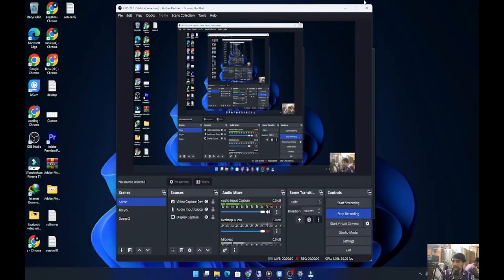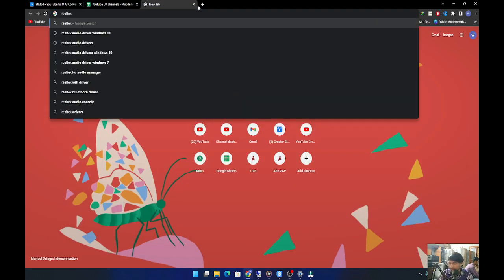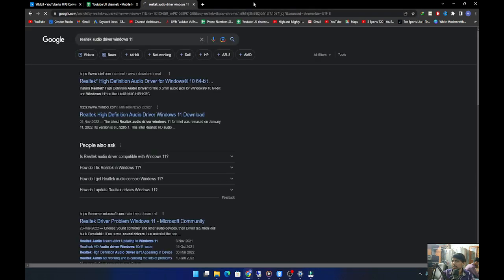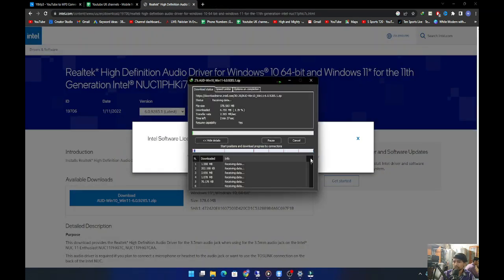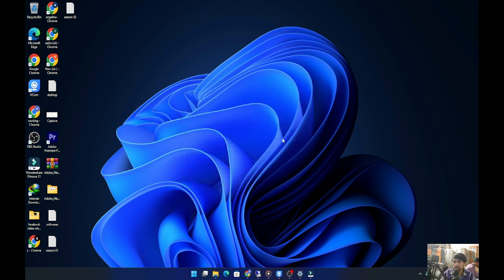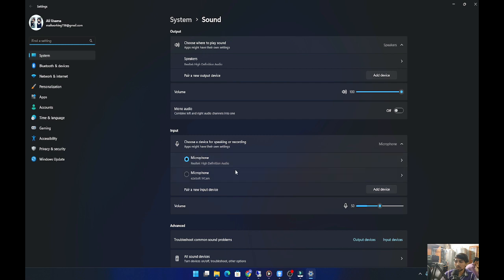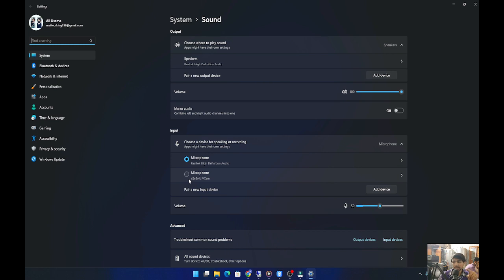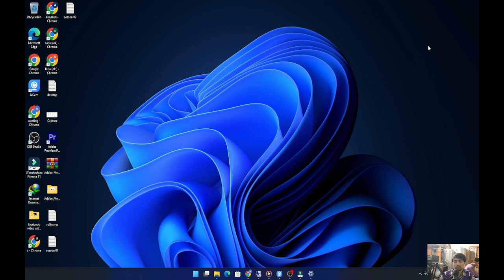How To onfigure Your Mic in Windows 11 Using OBS STUDio | Realtek High Audio Driver | OBS TUTORIALS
How To onfigure Your Mic in Windows 11 Using OBS STUDio | OBS TUTORIALS